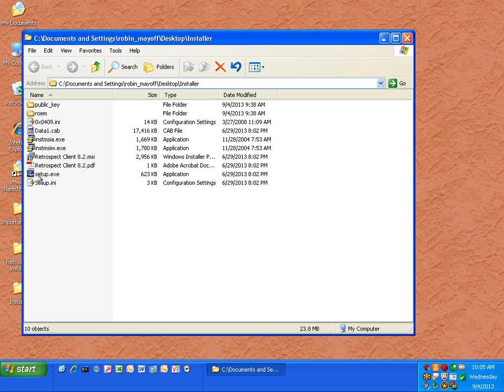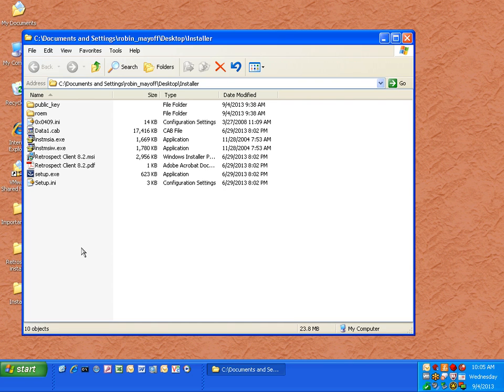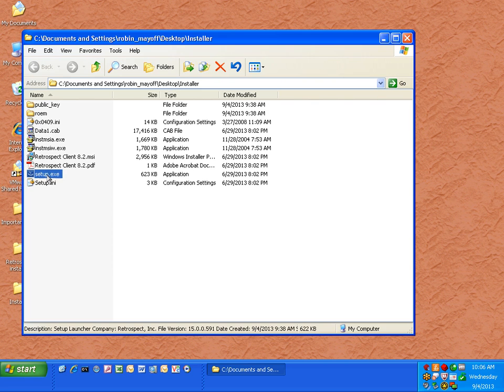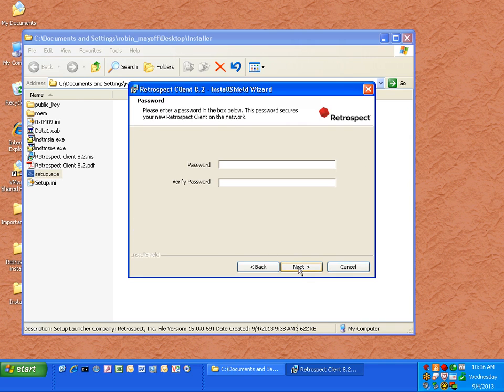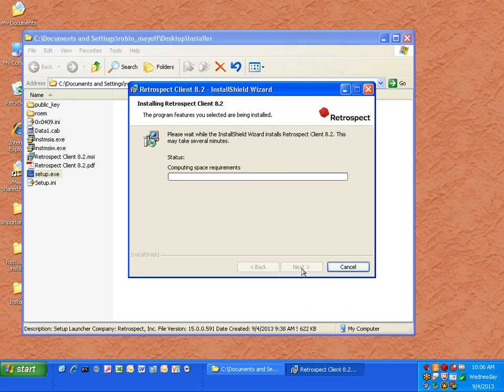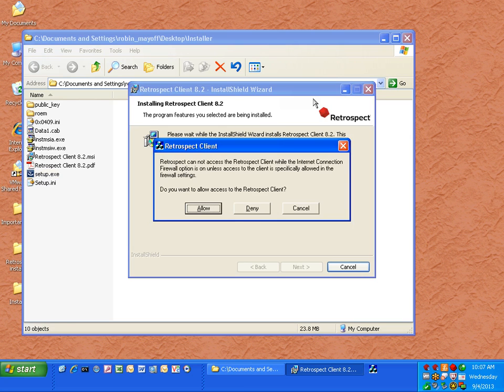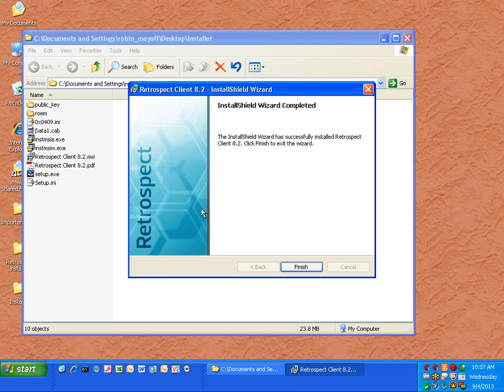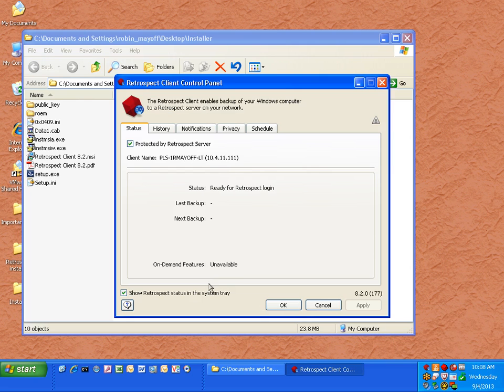Installing the Retrospect Client for Windows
This video shows the steps required to install the Retrospect Client for Windows software.